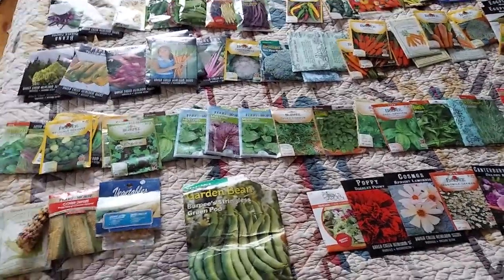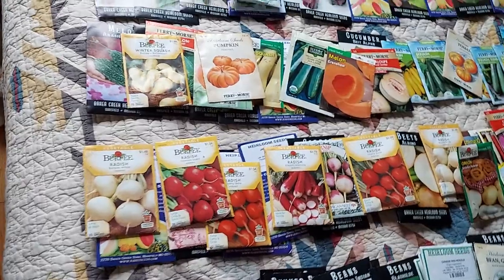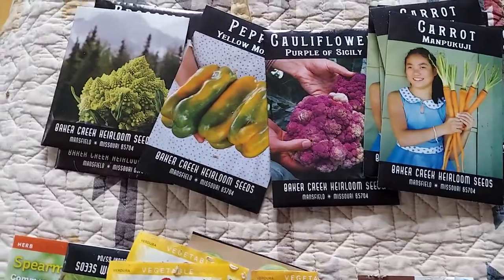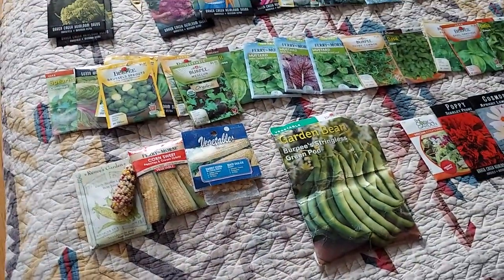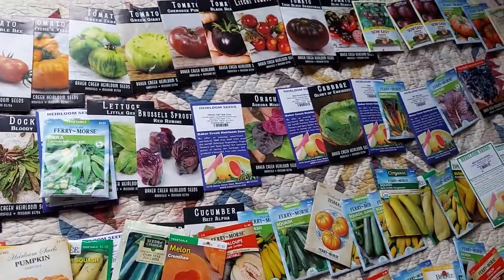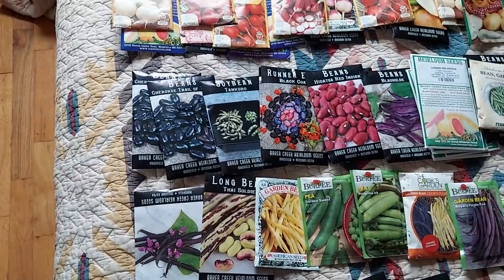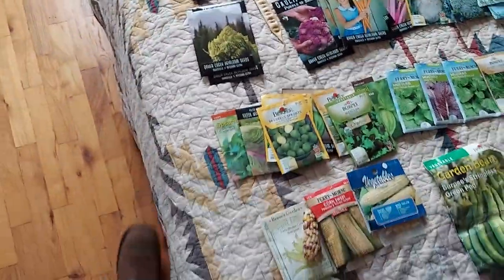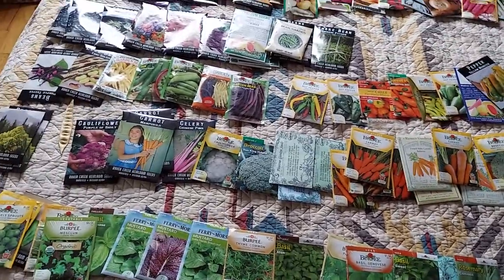Start your own seed bank!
Major governments have created seed banks. That should tell You something.  You deserve food security; You must be the one who takes that responsibility into Your own hands. You and I will probably not have access to the seeds in those secure arctic vaults. Every time you see seeds for sale, buy a few.